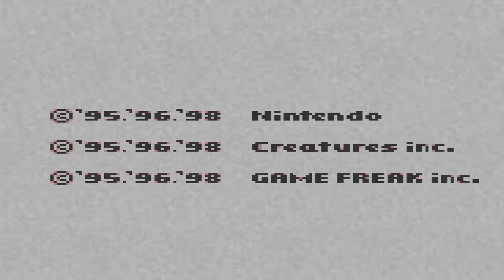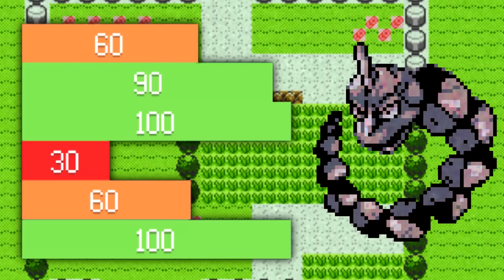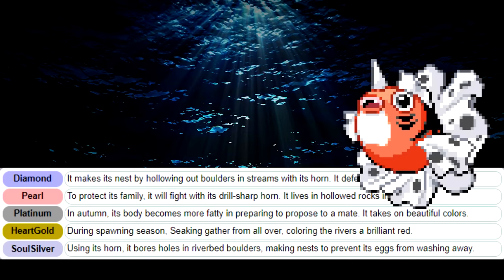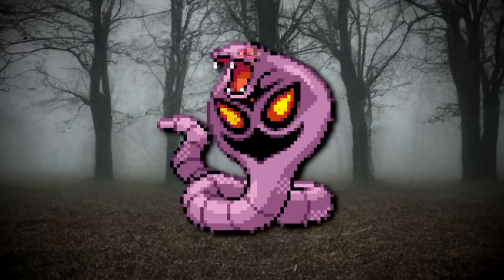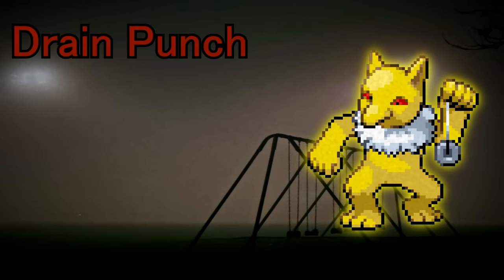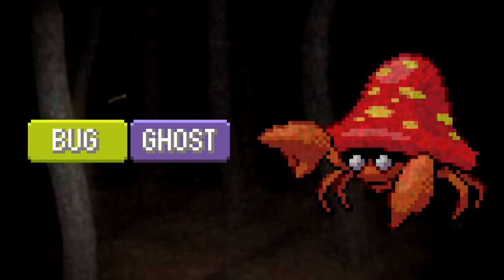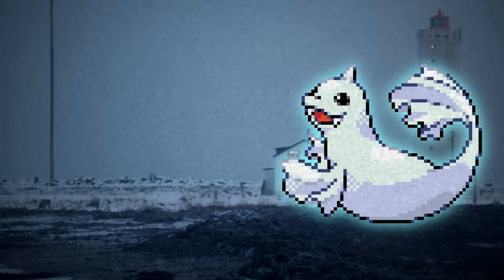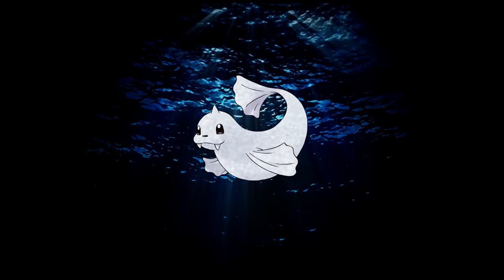Fixing Gen 1's Worst Pokemon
Pokemon Red and Blue. Two games that shaped the childhoods of millions of children across the globe. But taking off those rose-tinted glasses, the cracks of the original Gen 1 games immediately reveal themselves. And one big problem is the assortment of mediocre Pokemon. Today, I’ll be making improvements to a few of the most underwhelming Gen 1 Pokemon that still haven’t received any good treatment and make them a bit more usable for a playthrough.

Extra Game Footage: @ZoroarksClone, @GCPM, @blueghastly